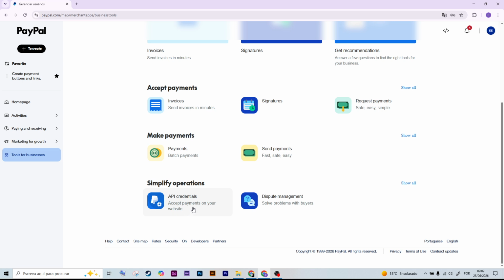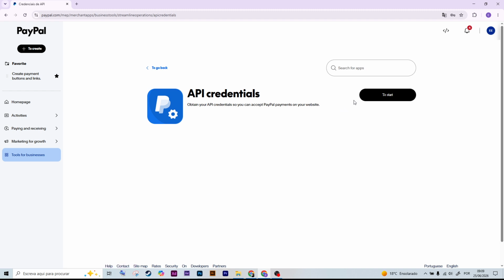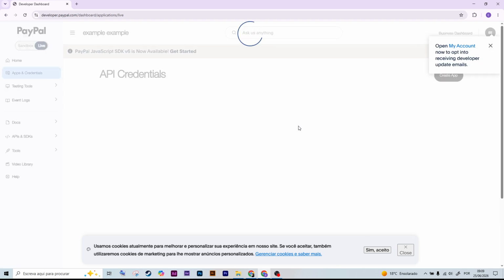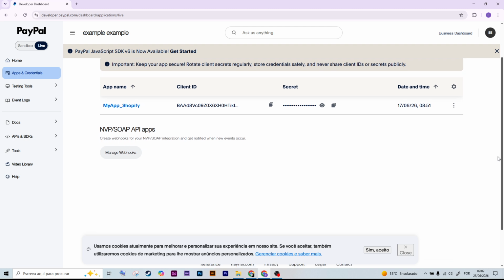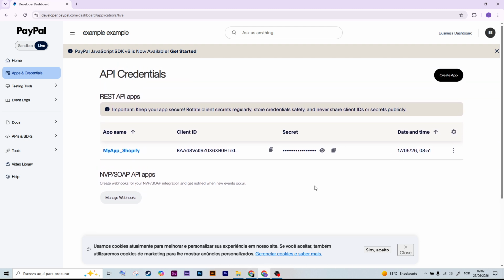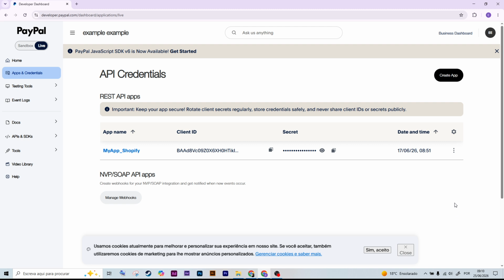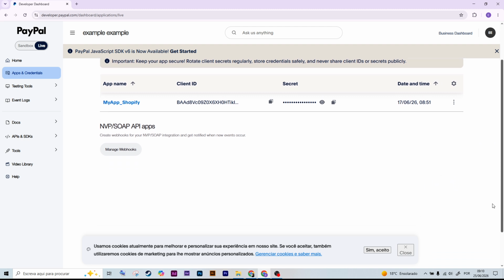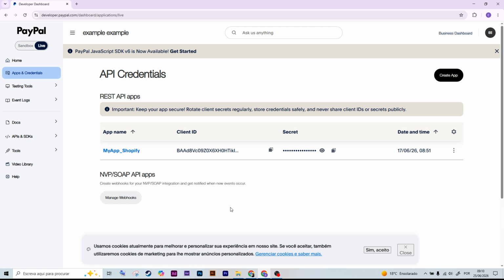HOW TO ADD PAYPAL CHECKOUT TO A WEBSITE (STEP-BY-STEP GUIDE 2026)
In this step-by-step tutorial, you'll learn how to add PayPal Checkout to a website so you can accept secure online payments, let customers pay with PayPal, debit cards, and credit cards, customize the checkout experience, and complete payments directly from your site. This beginner-friendly guide covers PayPal Checkout setup, business account settings, payment buttons, website integration, checkout testing, order confirmation, and common PayPal Checkout issues.

How to customize checkout settings and payment options

This tutorial is beginner-friendly and perfect for website owners, small business owners, ecommerce sellers, freelancers, creators, nonprofits, developers, and anyone who wants to accept online payments with PayPal.